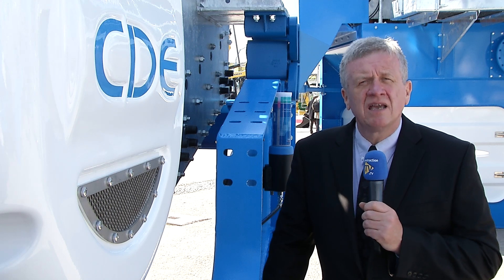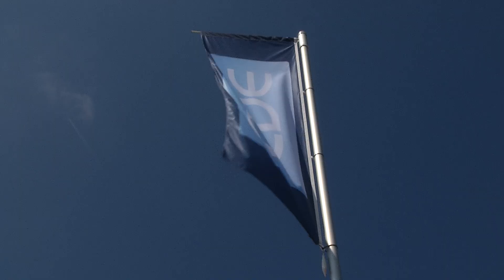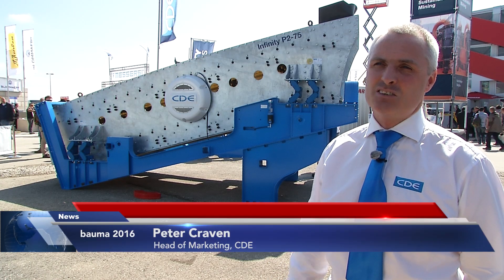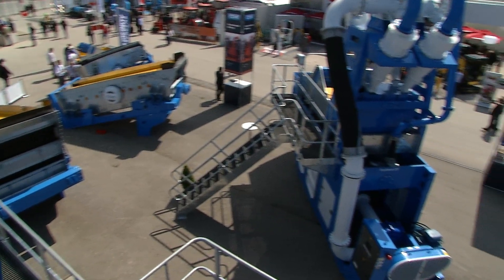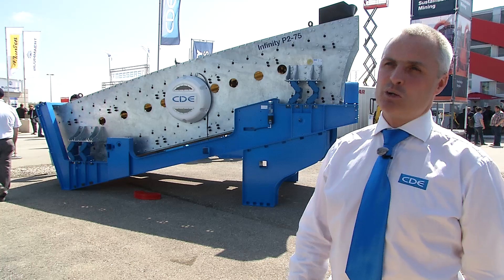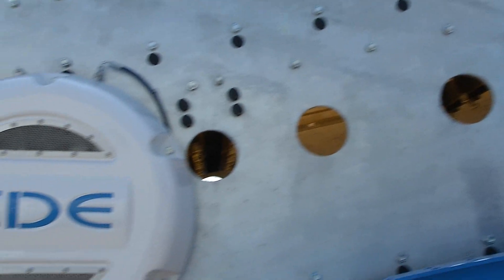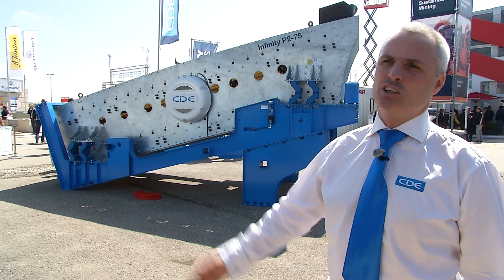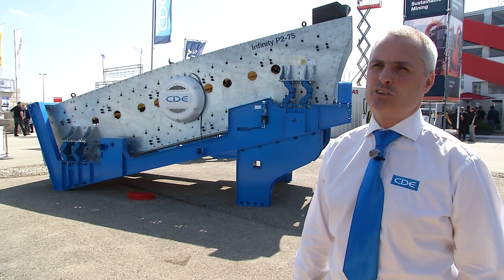CDE Global grows its galvanised Infinity screen range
Take a tour of CDE Global’s new Infinity screen range designed to offer stronger, lighter screens that need significantly less power to run. CDE Global’s patented trilogy side wall construction also eliminates welds to maximise the life of the screen, all of which are galvanised as standard.